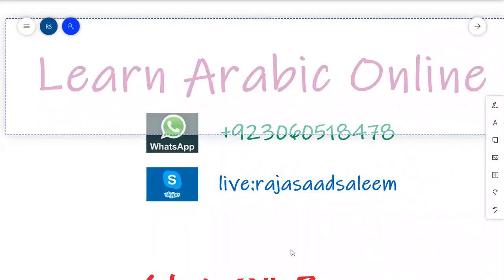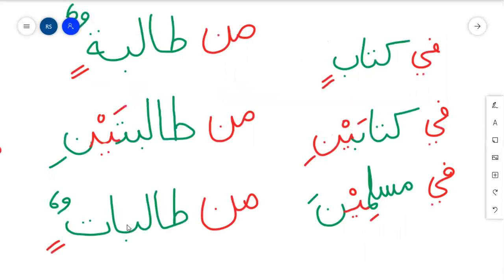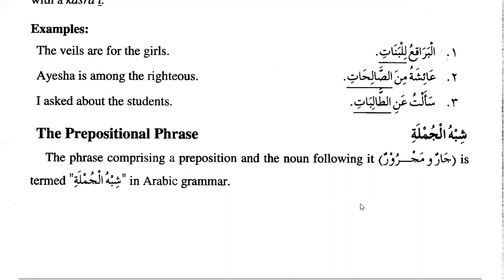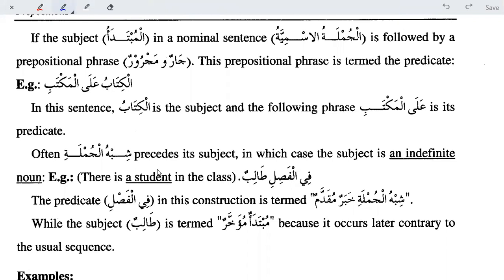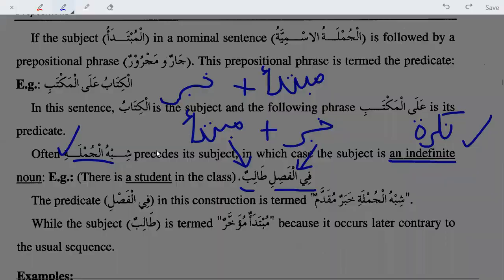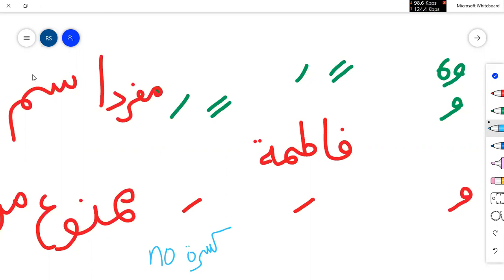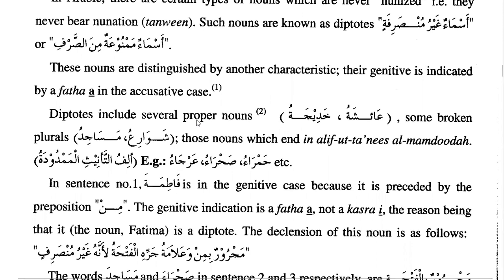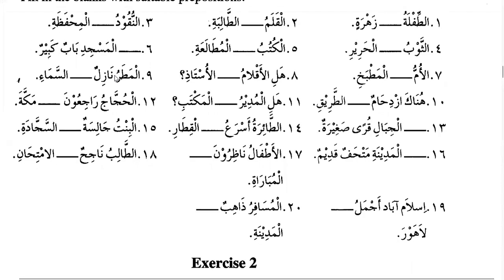Learn Islam Online | Day 27 | Chapter 7 of Lissan ul Quran Volume 1 | الجمع المؤنث السالم